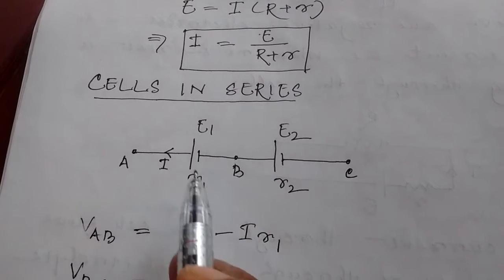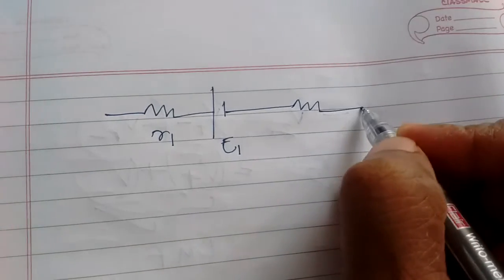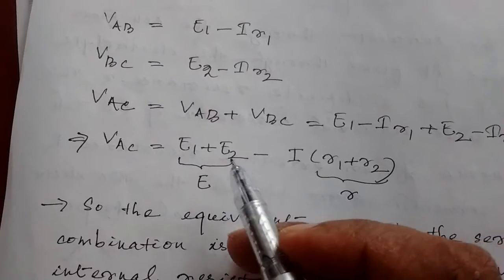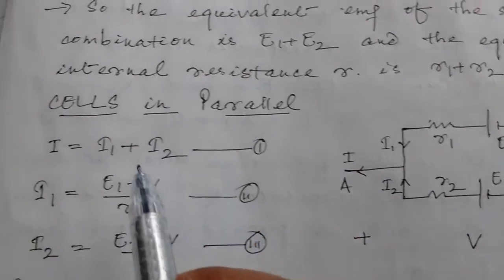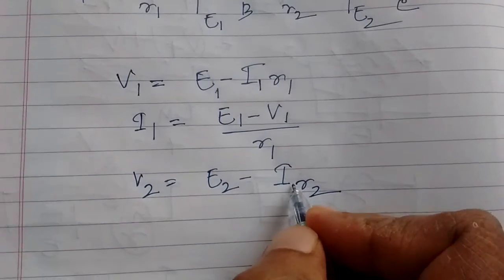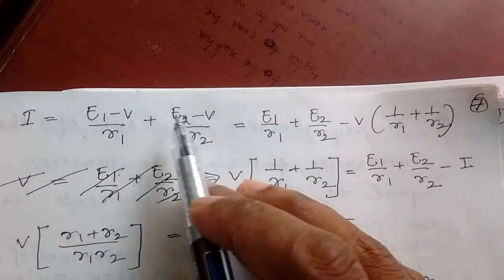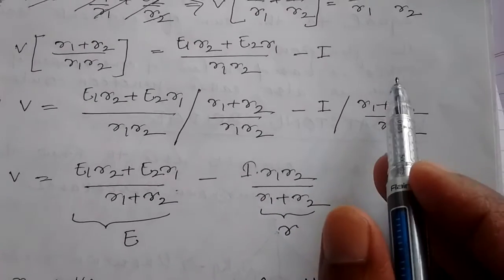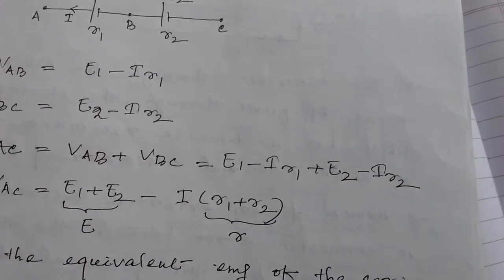combination of cells